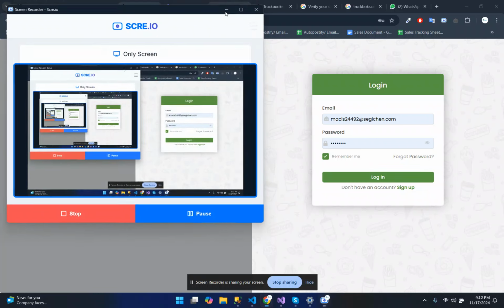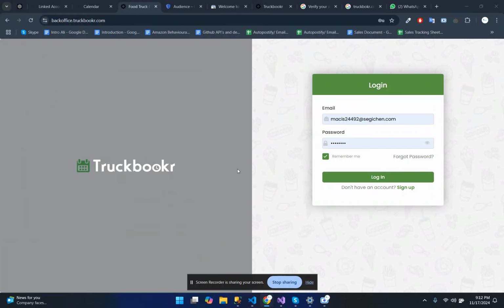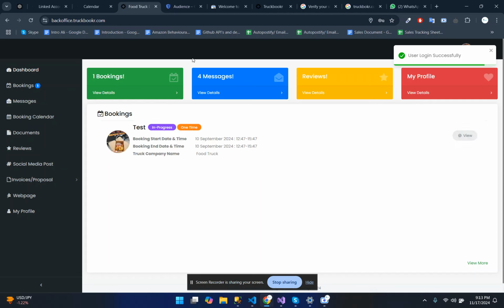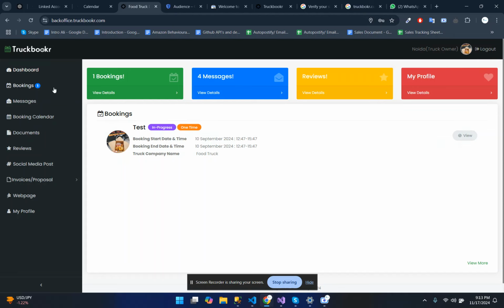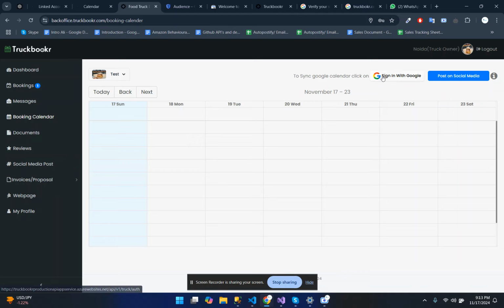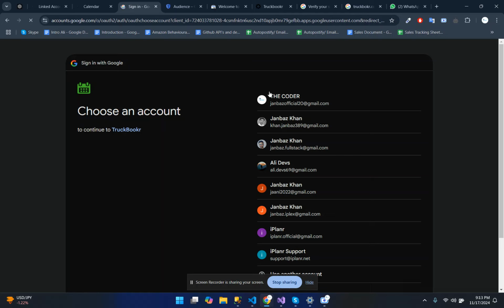Truckbookr google verification